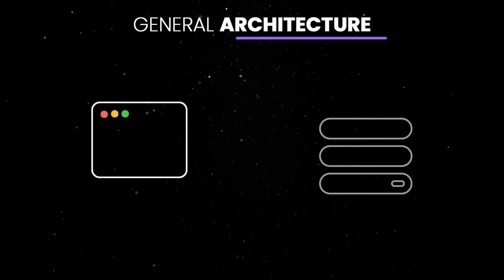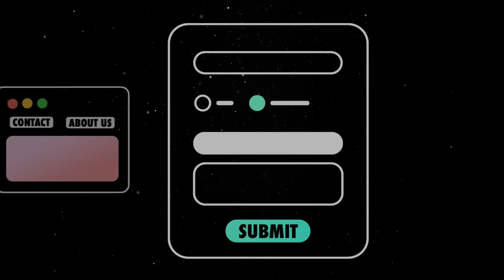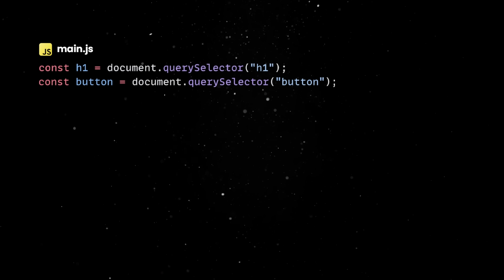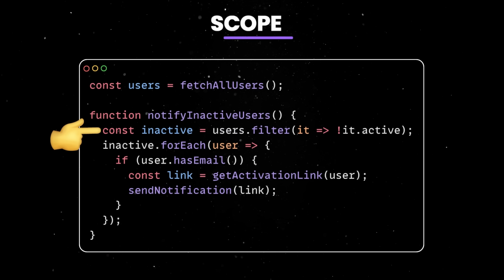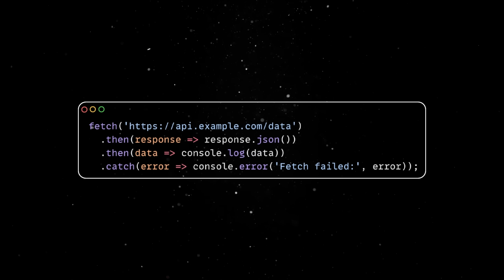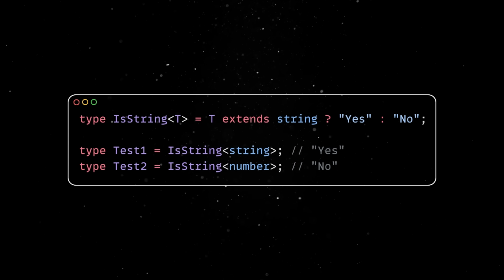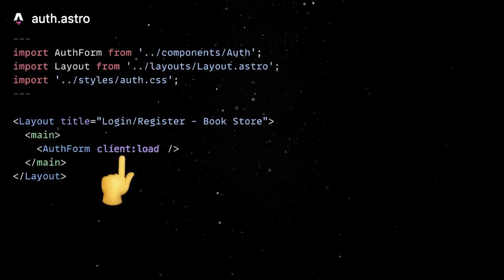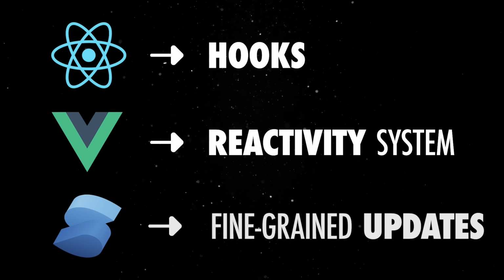Frontend development in 90 minutes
A free frontend course covering HTML, CSS, and JavaScript fundamentals, then moving into how browsers actually work, how the DOM and events behave, how layouts are rendered, how modules and TypeScript fit together, how state is managed without framework magic, and how React, Vue, Svelte, and Angular sit on top of the web platform rather than replace it, focusing on clear mental models and real-world trade-offs.

00:00 Intro
00:00:59 The anatomy of a web app
00:10:23 A CSS & HTML crash course
00:21:07 A JavaScript crash course
00:35:04 A JavaScript deep dive
00:53:47 A TypeScript crash course
01:03:40 Frontend frameworks
01:22:40 Building a JS framework
01:28:52 Thanks!